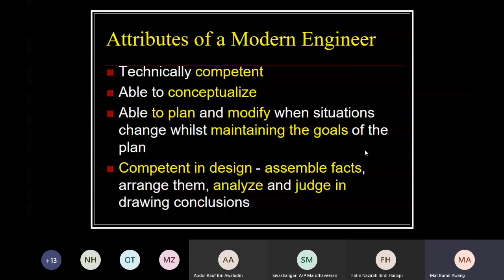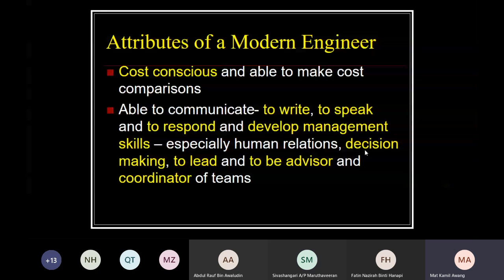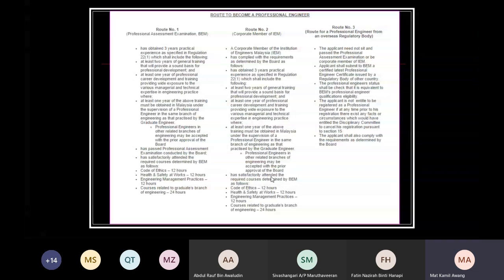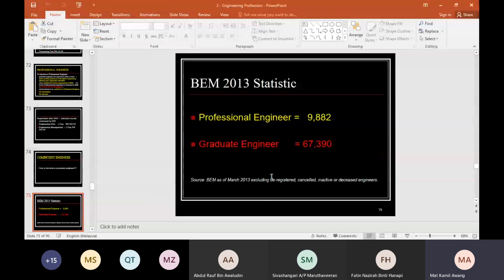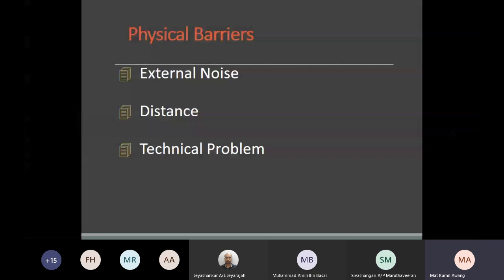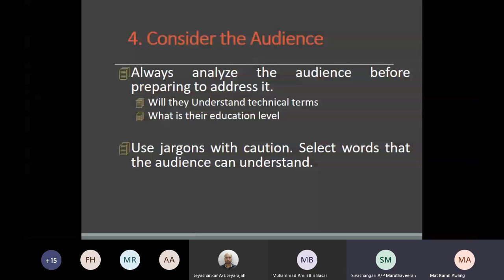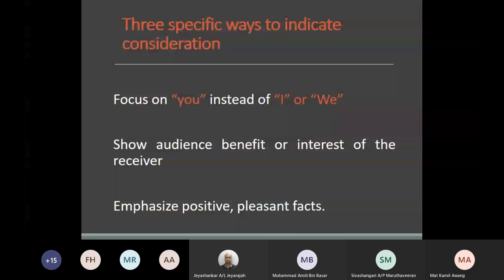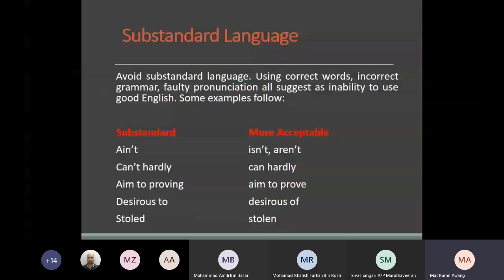EEE4202 20200417 Attributes of Engineers & Introduction to Communication Skills